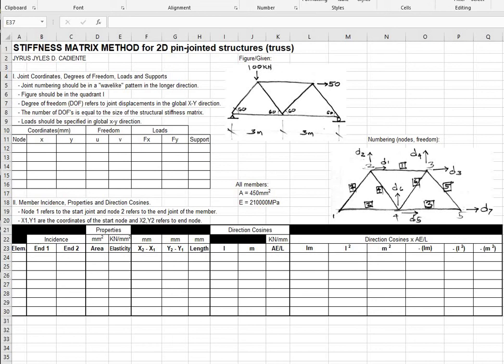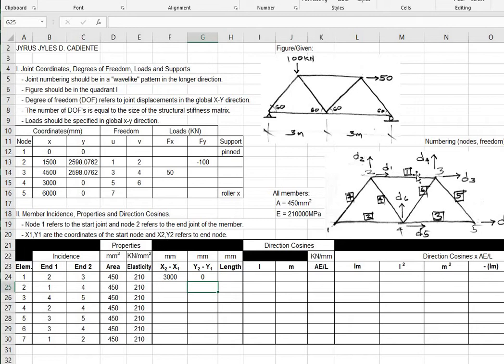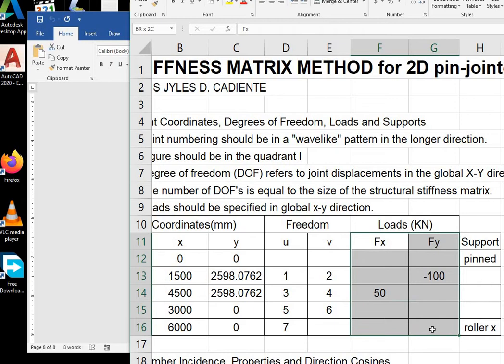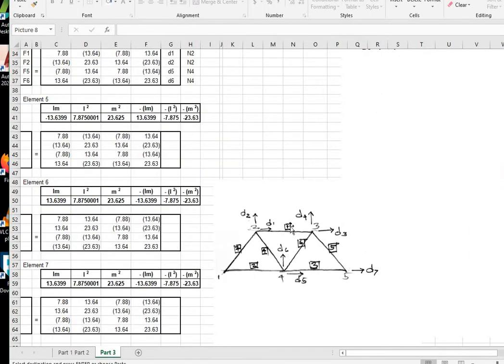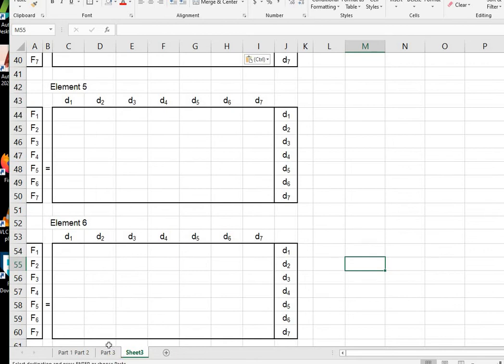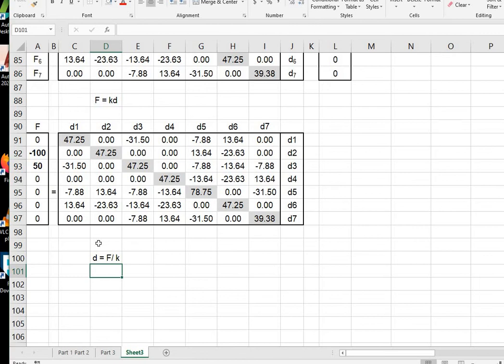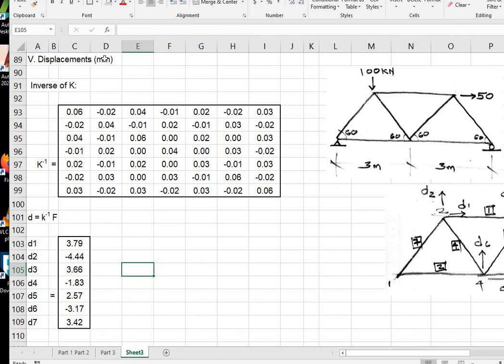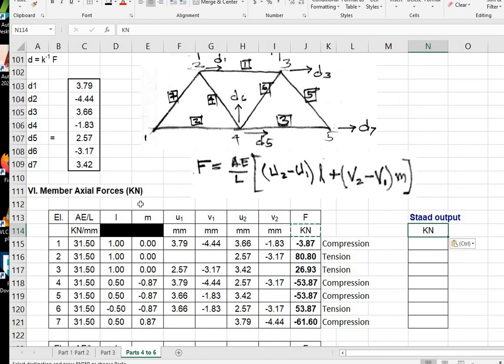Stiffness Matrix 2D truss sample